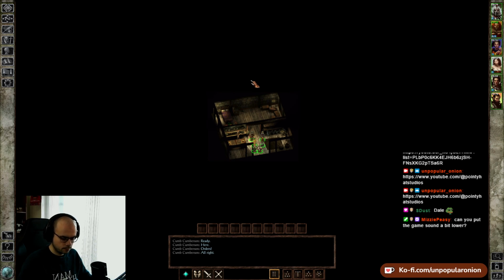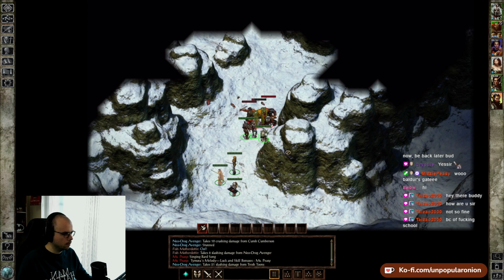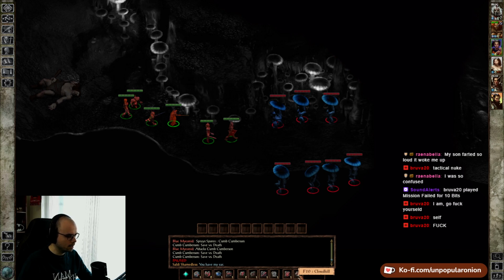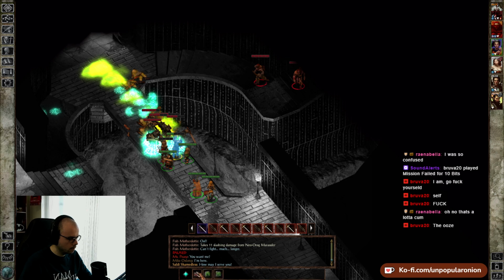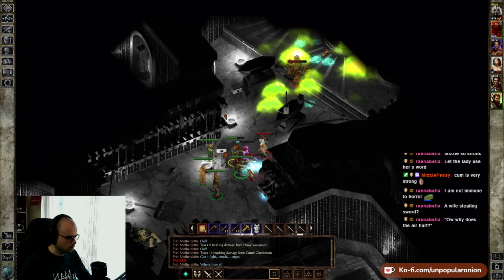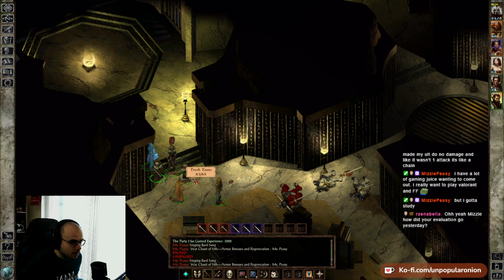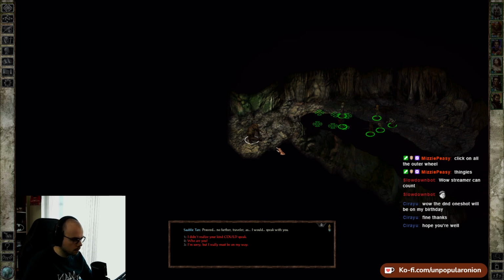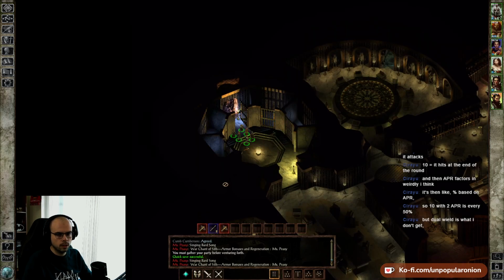Icewind Dale: Enhanced Edition Playthrough - Pt. 15 - To Dorn's Deep!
Let's explore the dwarven caverns of Dorn's Deep!

I am a Dungeon Master and love D&D, so I'm excited to check this game out and enjoy a good story.

Chapters:
00:00:00 Intro & Recap
00:01:50 Character Status Update
00:05:59 Sellin' & Shoppin'
00:16:44 To Dorn's Deep (Chapter 4)
00:23:33 Exploring 1st Level (Fights)
00:44:46 AN AMBUSH! (BIG fight)
01:00:35 Clearing the Orogs (Fights)
01:07:49 Mages! (ANNOYING fight & Loot)
01:21:20 Clearing more Orogs (Fights)
01:30:13 Solving Puzzles the Ol' Fashioned way!
01:42:58 The Cell Passage & Saublic Tan (Lore/Dialogue)
01:47:54 Clearing the Cave! (Fights & Loot)
02:00:14 Ending!